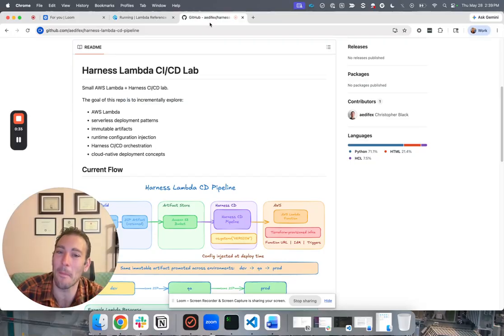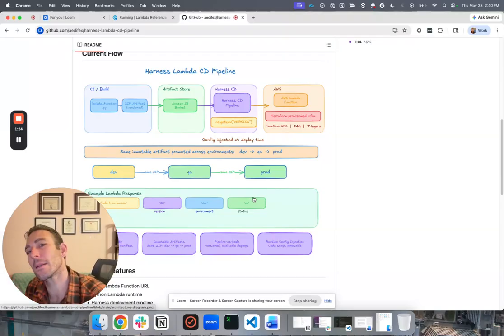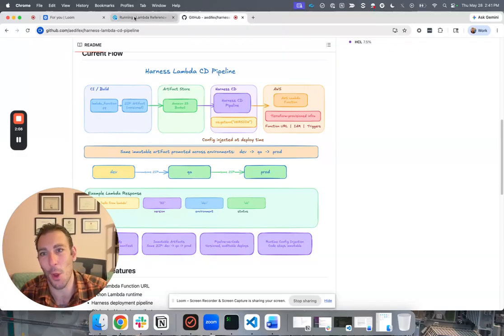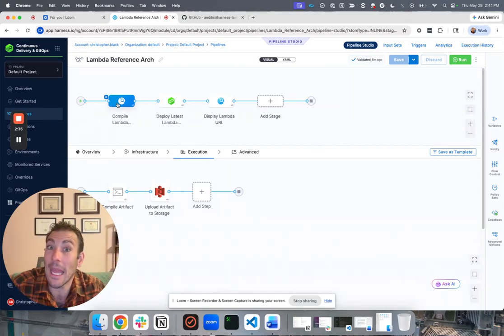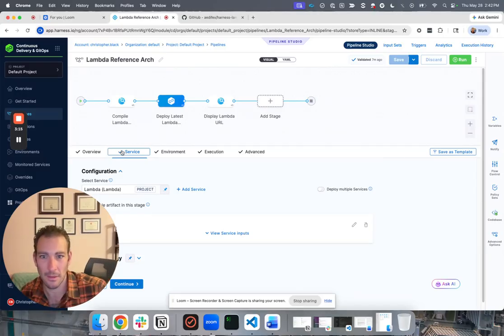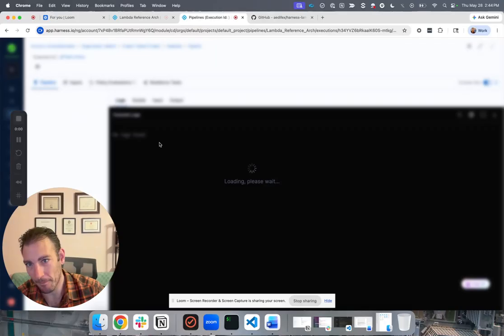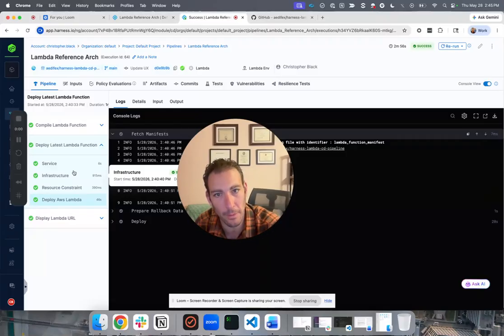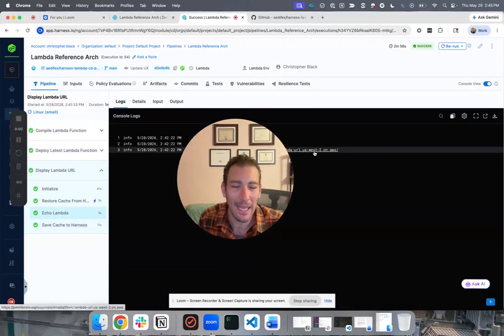Deploy Versioned Serverless Functions with Harness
End-to-end example of building and deploying an AWS Lambda function using Harness.

^^ Contains the Lambda code and Harness pipeline configuration used in this demo.

This pipeline:

Builds and packages a Lambda artifact in CI
Stores the artifact in S3
Deploys the function via a CD stage
Exposes the service through a live endpoint

Key concept:
Serverless infrastructure is modeled as a versioned, immutable artifact. Once modeled this way, the same controls used for application delivery can be applied:

Policy as code
Governance and approvals
Traceability and metadata

This approach turns Lambda functions from ad hoc deployments into managed, repeatable services within a delivery system.

Future videos will build on this with security, policy enforcement, and deeper DevSecOps patterns.